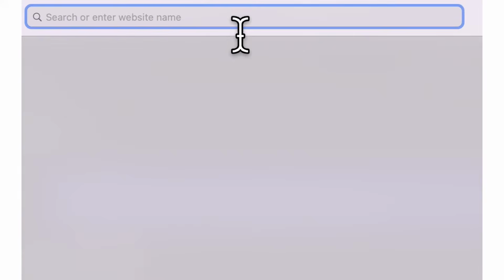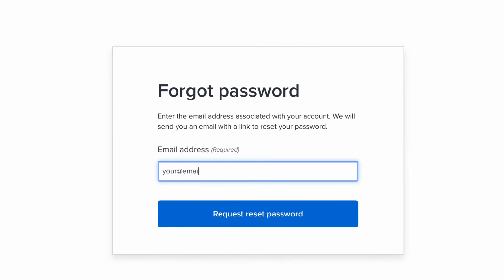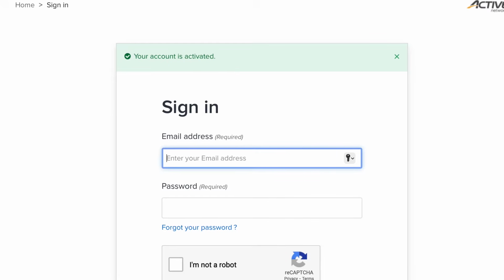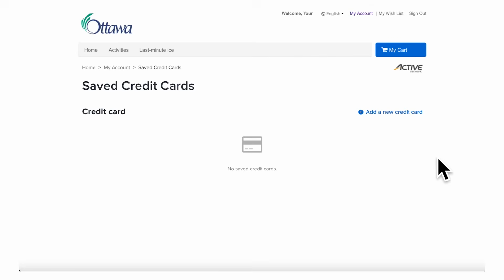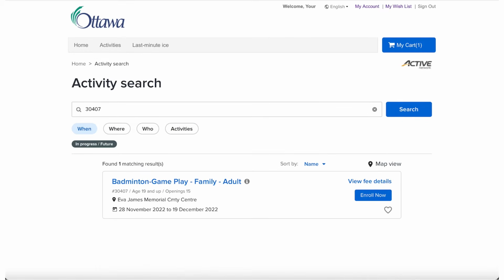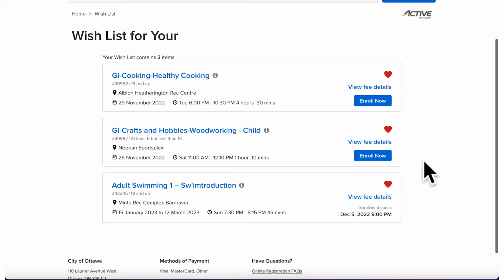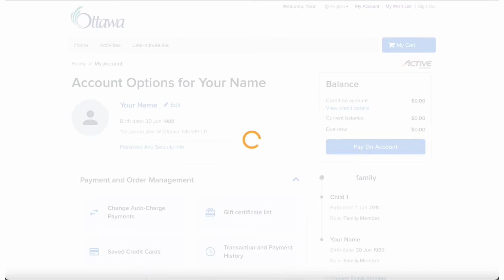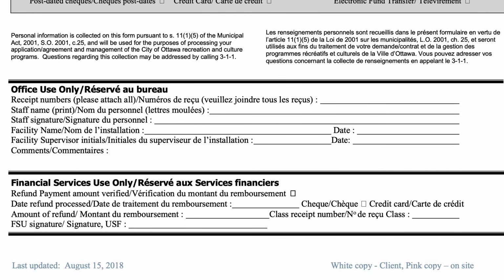How to use register.ottawa.ca - a quick tutorial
This video covers the basics of the new registration system. Visit register.ottawa.ca to start your journey.

For easy reference, see the following chapters in case you're looking for a specific item:
Chapters:
Account setup 00:00
Add family members 01:35
Save a credit card 02:09
Browse and search for activities 02:41
Create a wish list 03:10
Register and pay 03:26
Withdraw from an activity 04:28